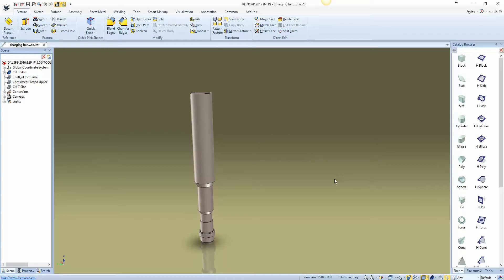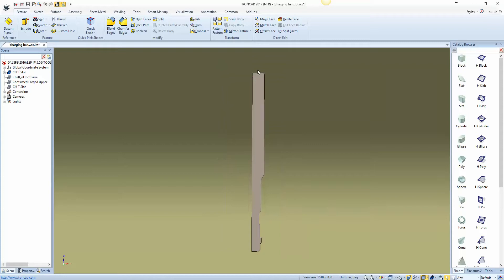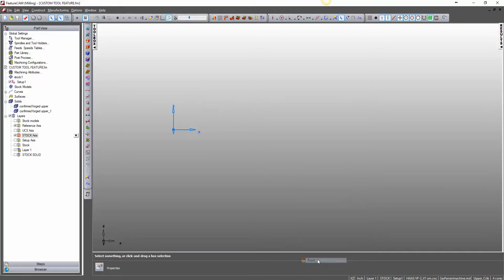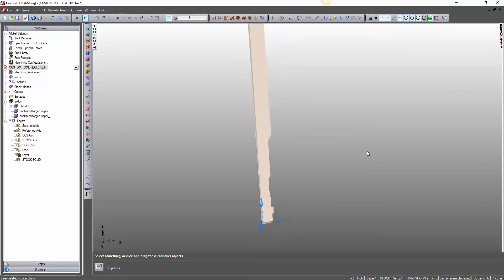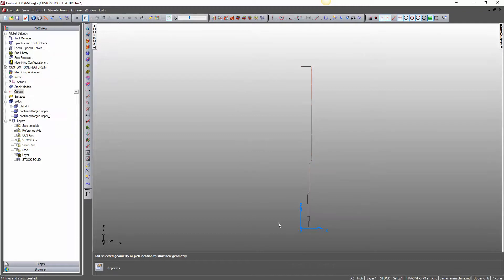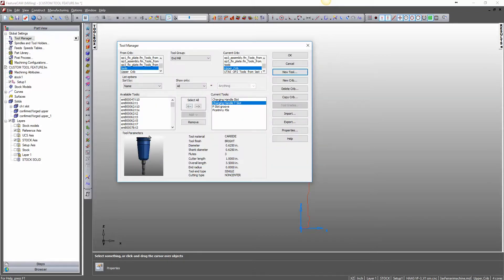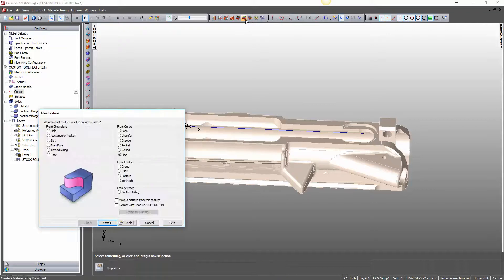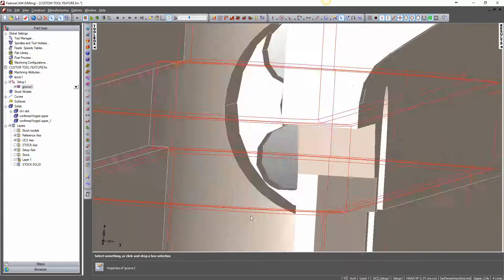Create a custom form tool in FeatureCAM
As you program CNC machines you'll find the need to create a custom tool.  This short video shows the process of how to create a custom form tool and how to  use that tool in a feature using FeatureCAM.

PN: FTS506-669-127